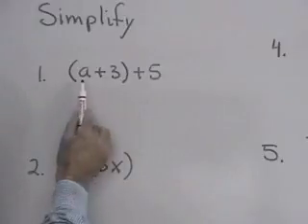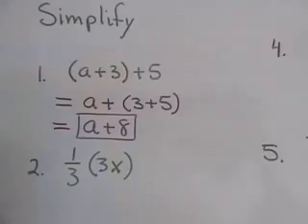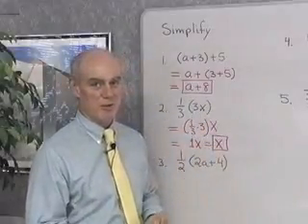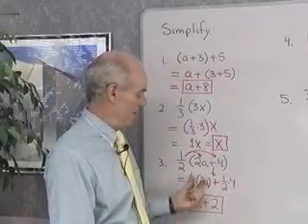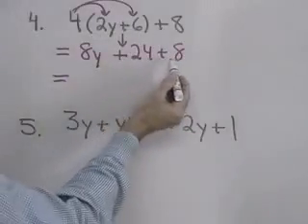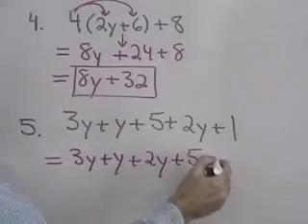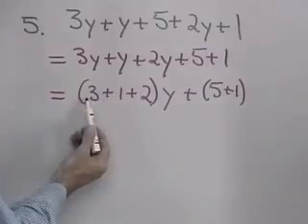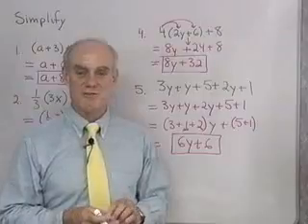mia7 01 03